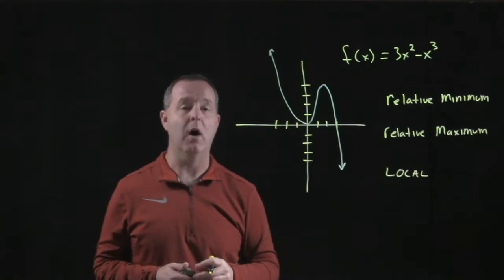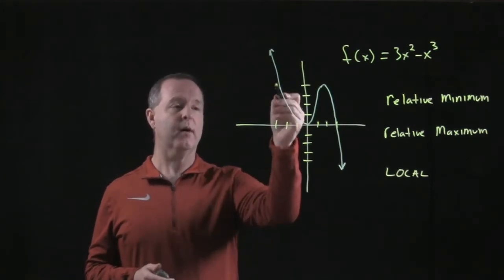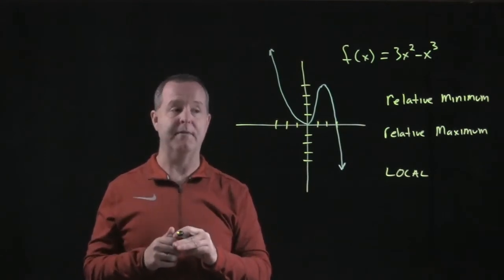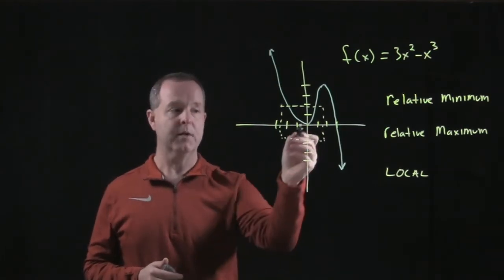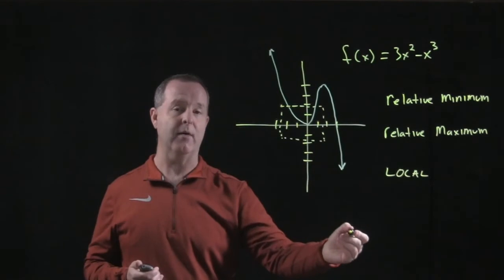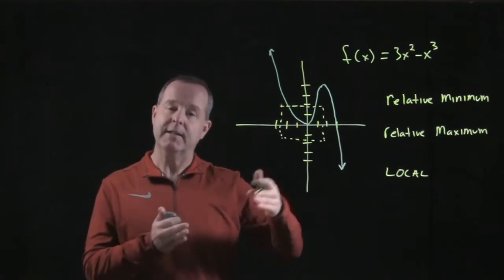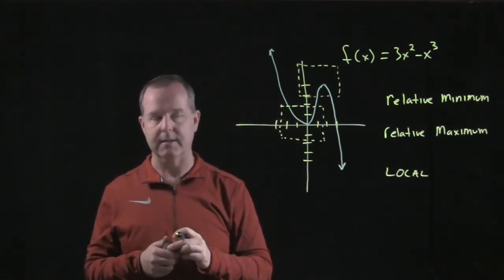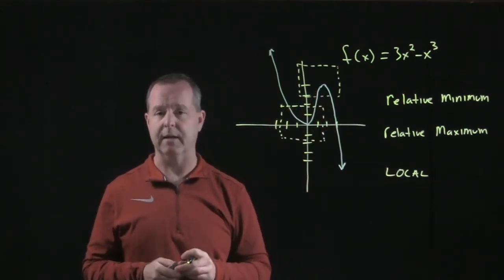Relative Maxima & Minima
2.2.2 More on Functions and Their Graphs